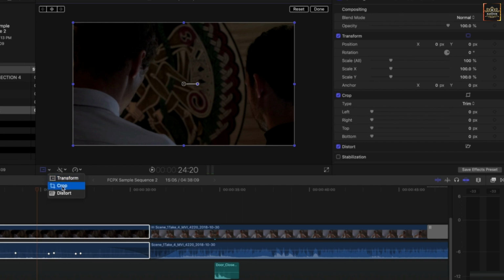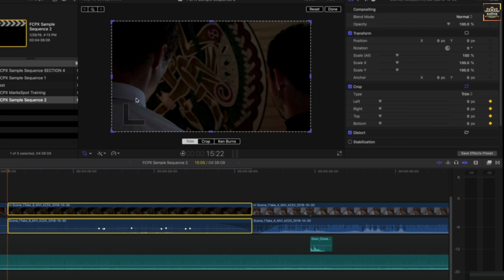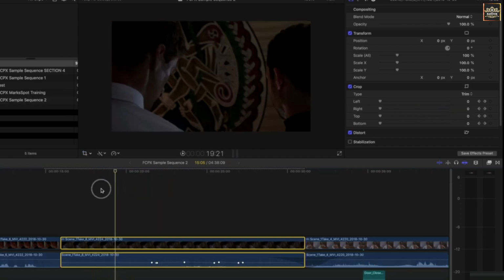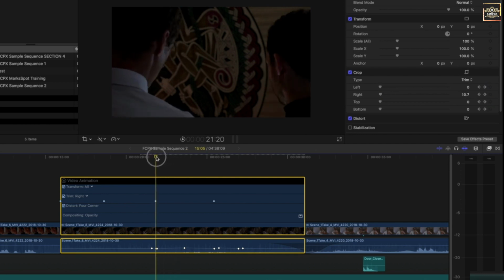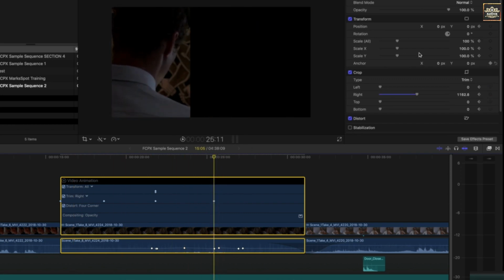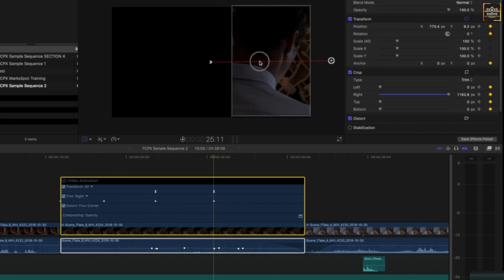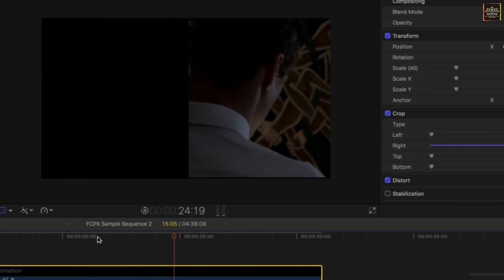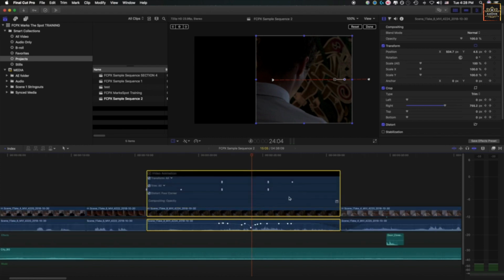Key Framing on FCPX | FCPX Effects | 02